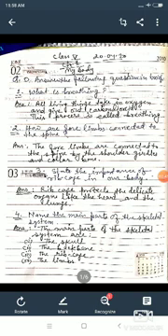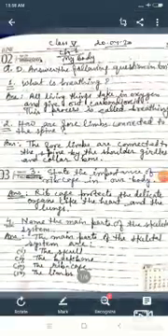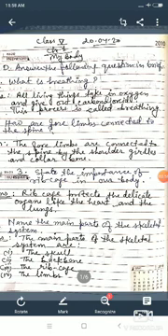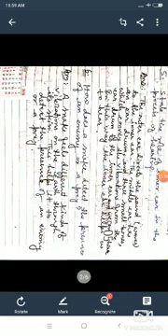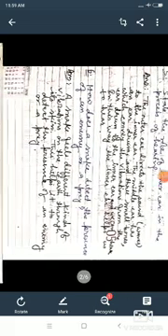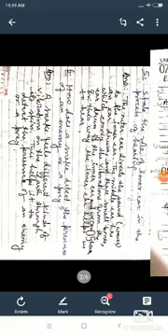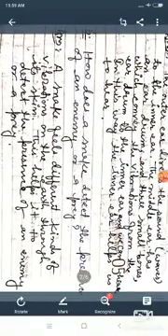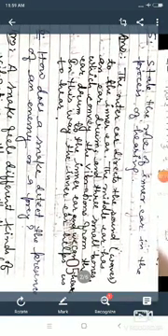Questions of exercise D and E of chapter My Body for class 5